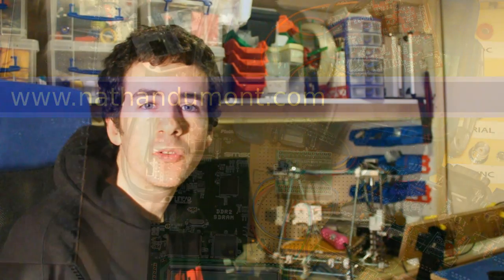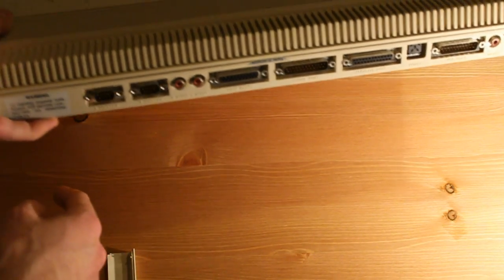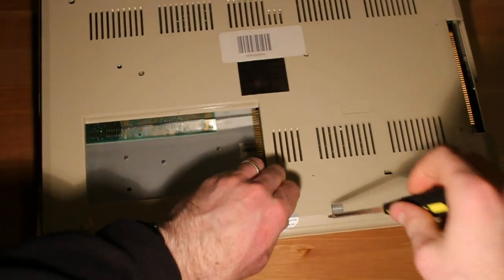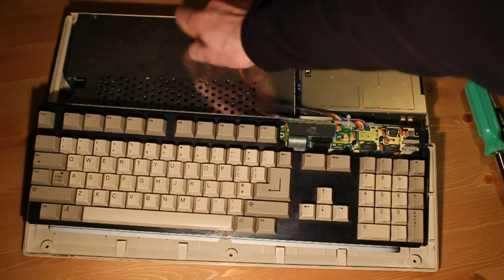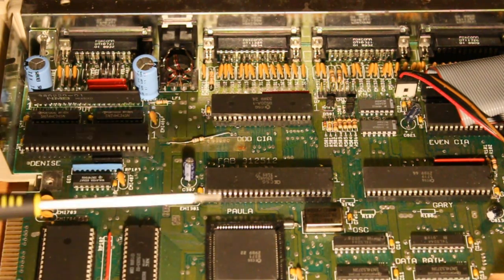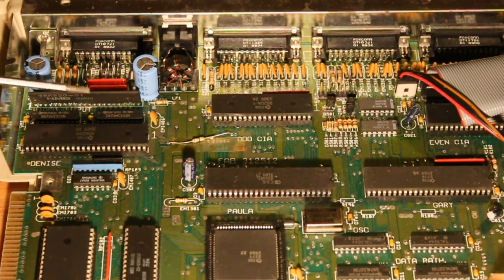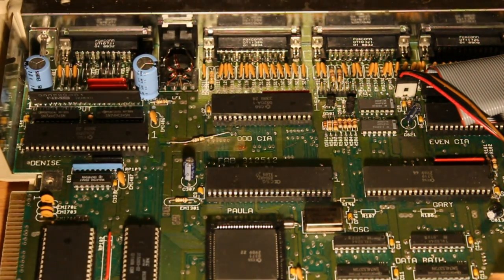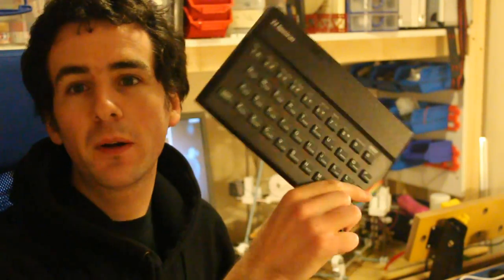Retro Teardown: Amiga A500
This time I'm taking apart a classic computer, the Commodore Amiga A500.  As I pull it apart I try and give some background about the technical specs of this machine.  If you like the Retro Teardown theme, I've got plenty more old computers to take apart!  Don't worry it's all back together and working fine now.